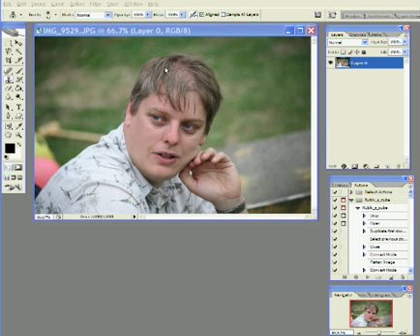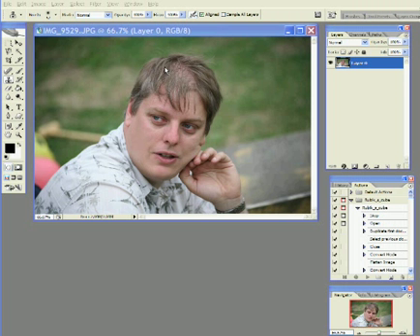Amazing photoshop tricks photo editing in seconds #4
Replacing lost hair